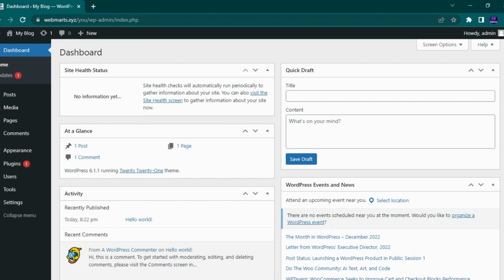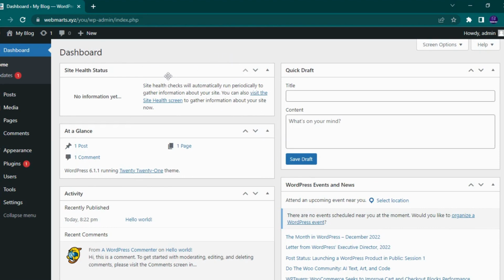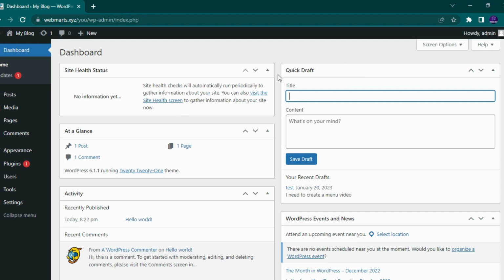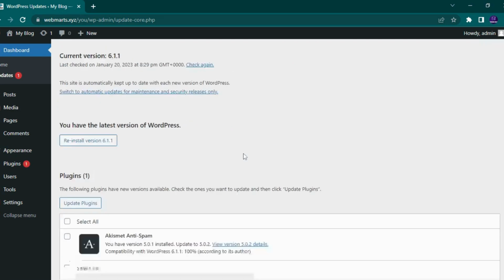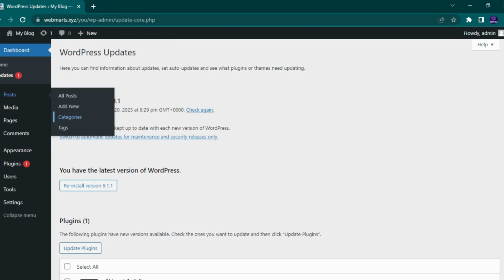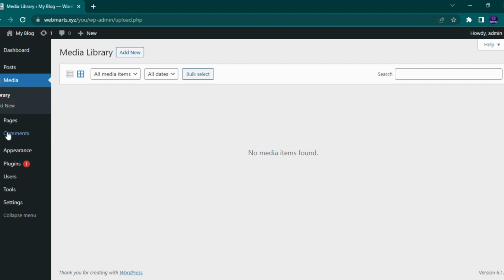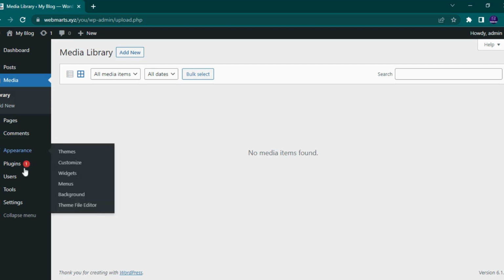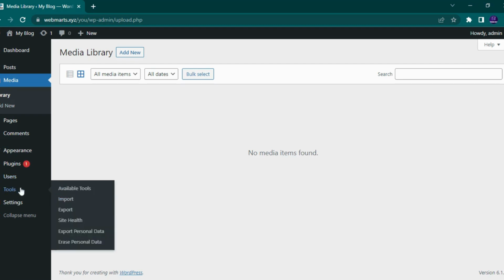Basics of WordPress || Default Options of WordPress || WordPress latest version || SEO ||Custom code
In this video, we're going to learn how to create a basic website using the WordPress platform. We'll start by creating a new website and setting up the basic settings. We'll then learn how to create a content management system (CMS) and how to develop a plugin for WordPress. We'll also learn how to create a custom theme and how to set up security and SSL protection on our website. This video is for beginners who want to start creating websites using WordPress!
In this video, we're going to learn how to create a basic website with WordPress. We'll start by creating a basic website, and then we'll learn how to add content, customize the look and feel of the website, and add features. We'll also learn how to set up a blog and create an ecommerce store with WordPress. This video is for someone who is just starting out with WordPress, and it's free!
In this video, we're going to learn basic of WordPress. We'll start by learning the basics of WordPress, including the basics of setting up a website, creating a blog, and managing your posts and pages. We'll also learn how to create a custom post type, manage your users and posts, and more! If you're interested in learning how to create a website or blog with WordPress, this video is for you!

1. Dashboard / Home.
2. Updates
3. Posts
4. Post Category
5. Pages
6. Media
7. Comments
8. Appearance
9. Themes
10. Customize
11. Widgets
12. Customize
13. Widgets
14.  Menus
15. theme file Editor
16. Plugins
17. Tools
18. Users
19. Settings

# Dashboard /# Home.
# Updates
#post s
# Post Category
widget s
theme file Editor
tools s
user s